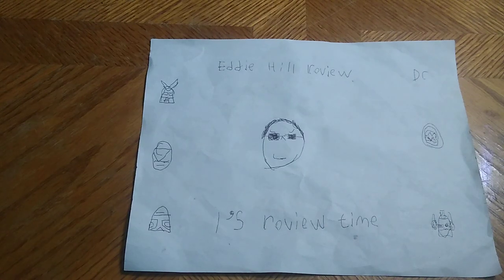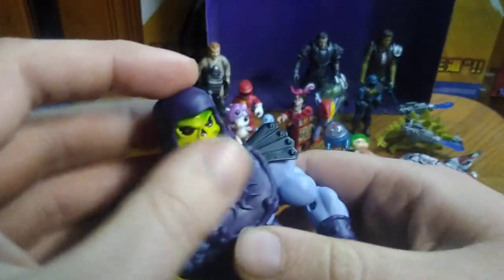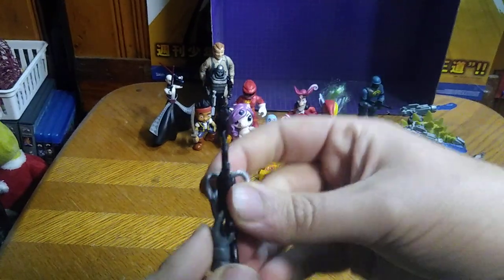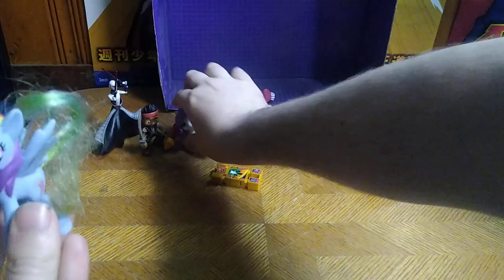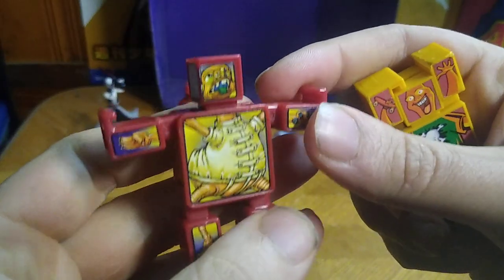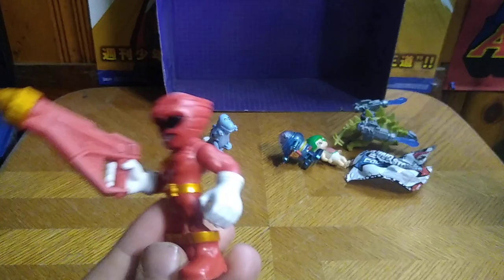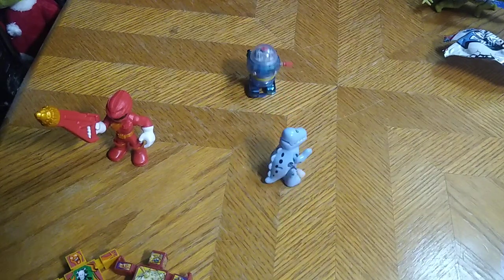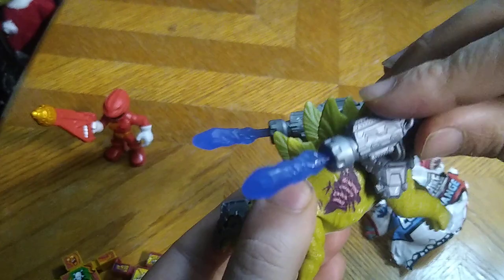RANDOM STAR WARS FIGURES-PETER PAN-POWER RANGERS & DINOSAUER ACTION FIGURES 4/25/23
EDDIE HILL REVIEWS: RANDOM STAR WARS FIGURES-PETER PAN-POWER RANGERS & DINOSAUER ACTION FIGURES   4/25/23